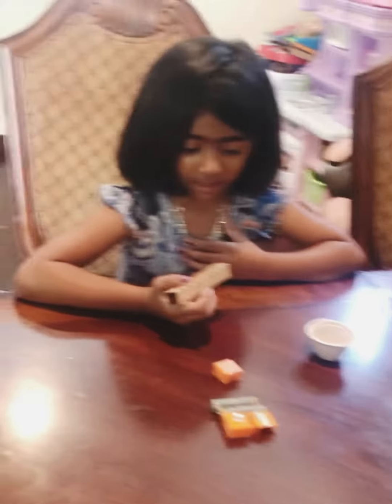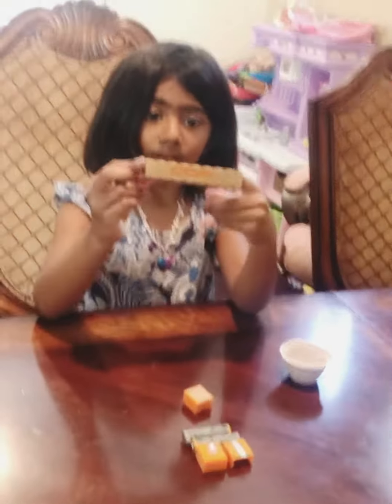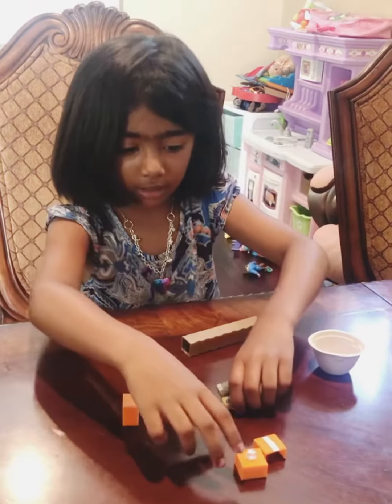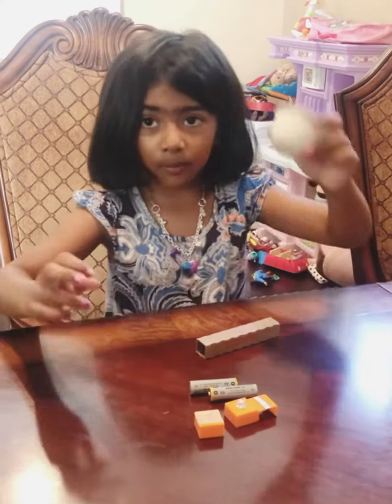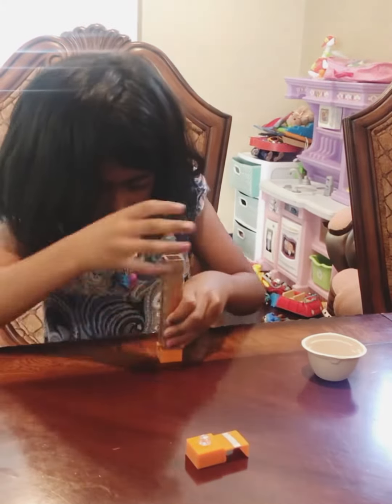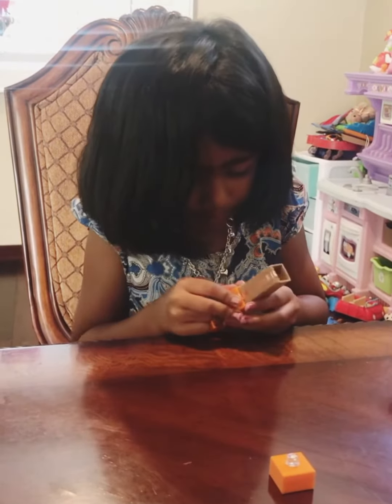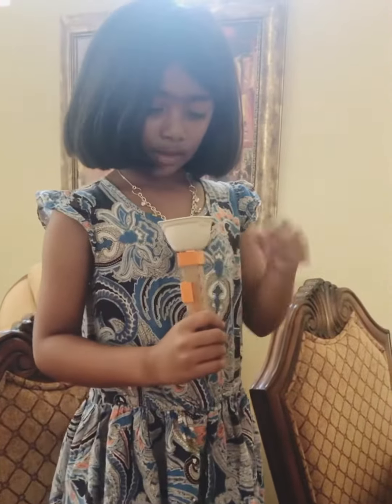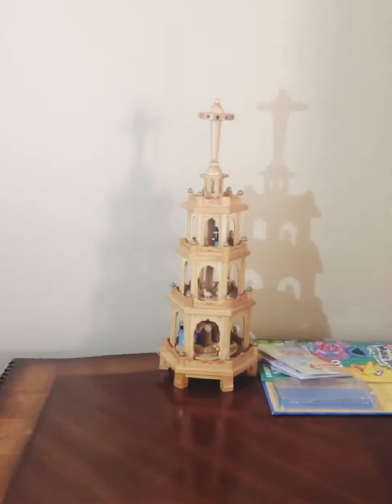Riya’s project: Light + Shadow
Summer Make camp project by Riya